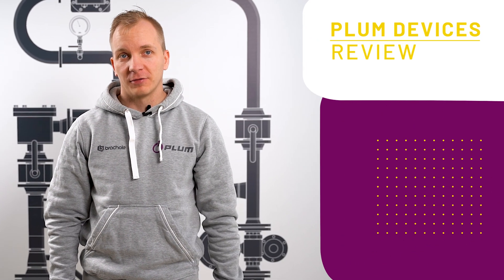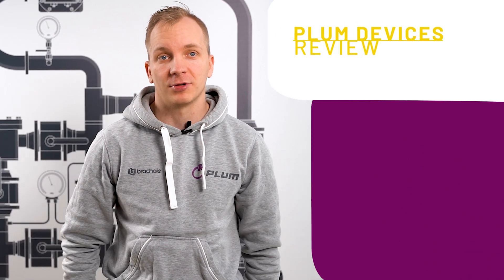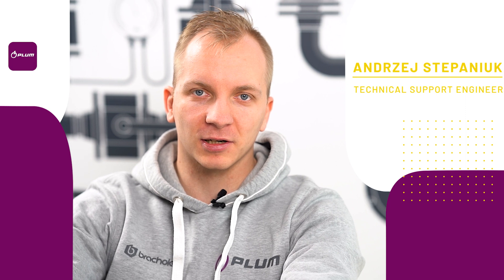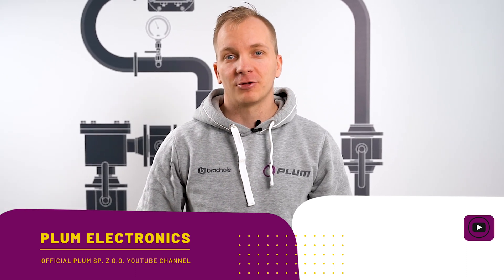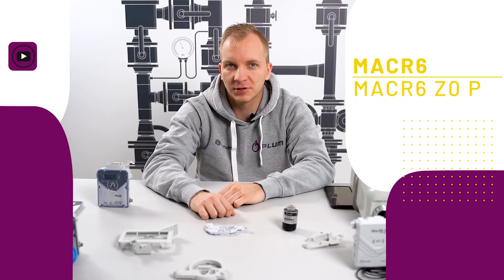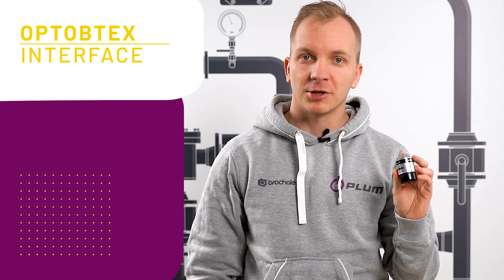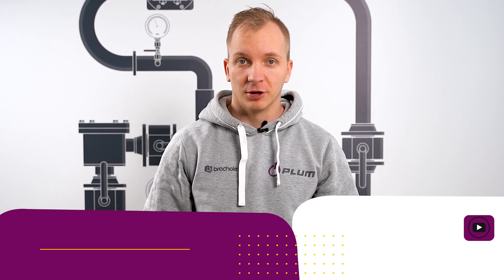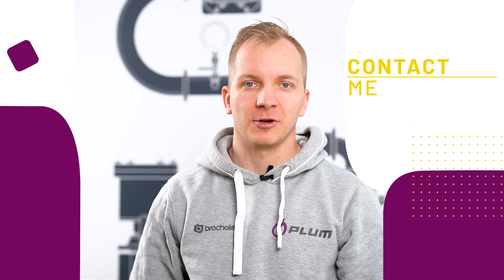PLUM Gas and Water solutions | Device review | How to use our devices ? | Simple guide step by step.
Measuring and control devices for natural gas and water systems manufactured by PLUM Sp. z o.o. are solutions that enable safe and cost-effective management of energy consumption.

Our water flow recorders and gas volume correctors are based on two pillars: improving energy efficiency and IoT development.

More materials related to industrial electronics for water and natural gas industry are available at:

This time we have prepared a teaser of a series of trainings concerning measuring and control devices for natural gas and water systems conducted by Andrzej Stepaniuk, -technical support engineer of PLUM Sp. z o.o.

The series covers the following topics:

1. ConfIT – software for configuration of measuring devices by PLUM Sp. z o.o. via PC computer.
2. ConfIT mobile – mobile applications for configuration of measuring devices via mobile phone.
3. OptoBTEx – wireless optical interface – what it is and what are its applications.
4. MacR6 N – billing water flow logger – complete guide.
Handling, installation, usage of data logger step by step.
5. MacR6 and MacR6 Z0 P – gas volume correctors - complete guide.

Training movies created by Andrzej Stepaniuk, - technical support engineer of PLUM Sp. z o.o. is a must have material to obtain a detailed knowledge concerning our measuring devices.

They are a compendium of knowledge regarding each of the above devices.
Each video material has a description of the device, its functionality, installation and assembly methods and valuable tips for usage.

Plum Sp. z o.o. specializes in the design and production of innovative industrial electronics for startegic sectors of economy: Natural gas and Water and also HVAC controllers. The company is also a group of laboratories, which includes Accredited Testing Laboratory (EMC) AB 1765 and Accredited Calibration Laboratory AP 074.

PLUM ELECTRONICS is the official YouTube channel of Plum Sp. z o.o. Here we present content regarding company’s life and modern control and measurement solutions designed and manufactured by Plum Sp. z o.o.

Plum is a synonym for innovation in the design and manufacture of modern industrial electronics and measurement and control devices dedicated to the HVAC, Gas, Water industries.

„Metering and IoT solutions for energy transformation. AMR systems for utility sector”